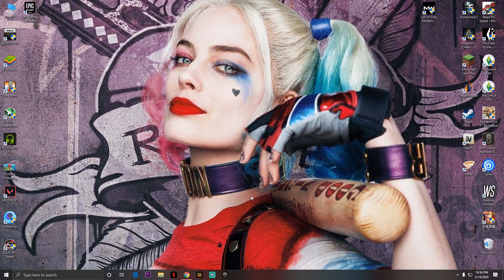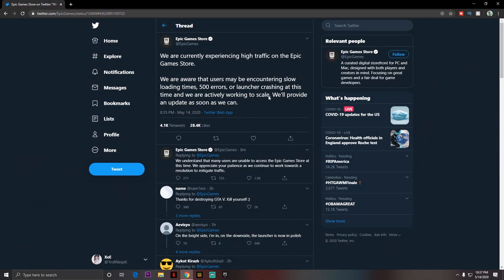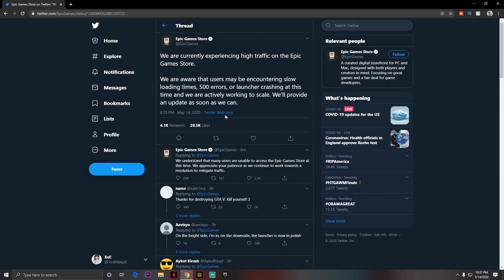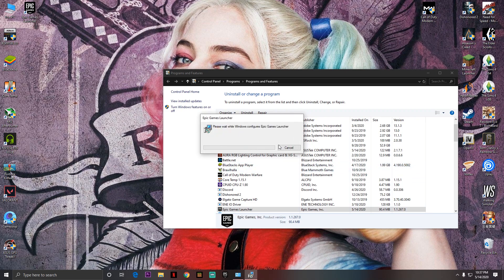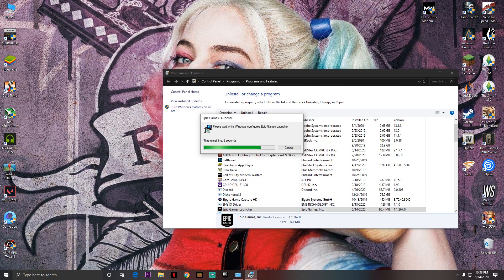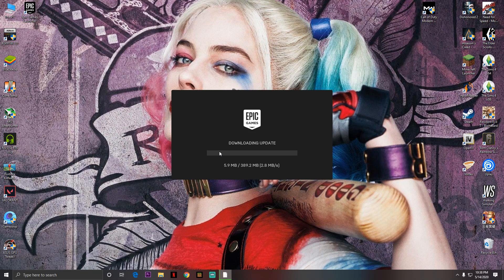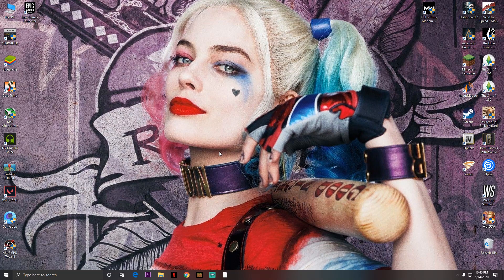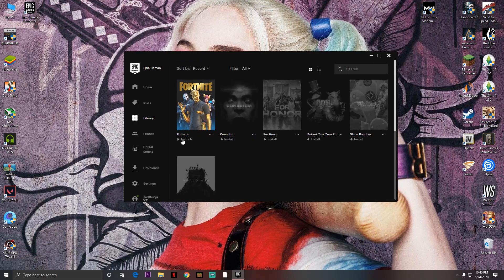*100% FIX* An unexpected error has occurred Epic Games Launcher (500 ERROR)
*100% FIX* An unexpected error has occurred Epic Games Launcher (500 ERROR)

This is the way to fix the epic games launcher error ''An unexpected error has occurred Epic Game Launcher''

Like the video if this helpep.